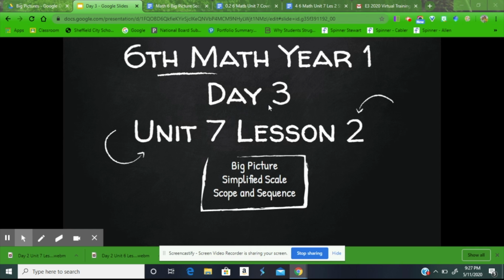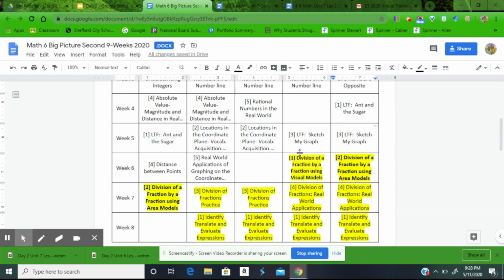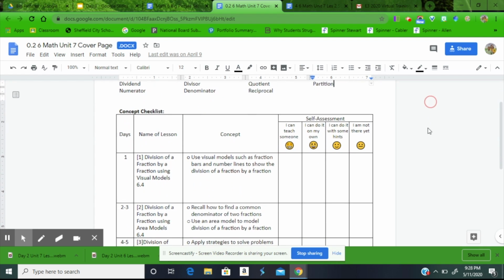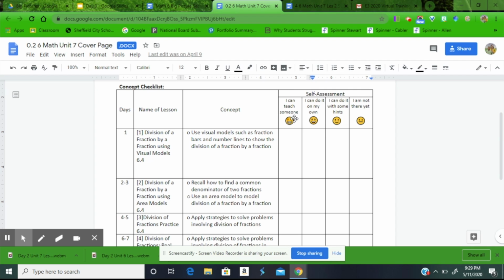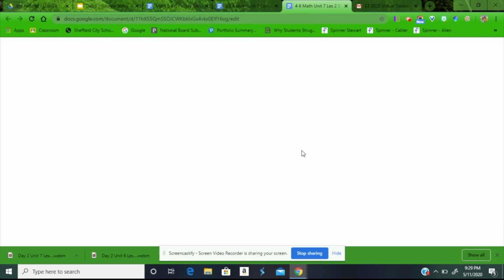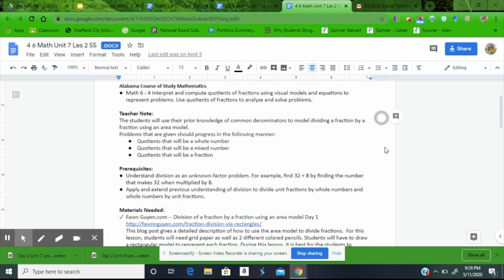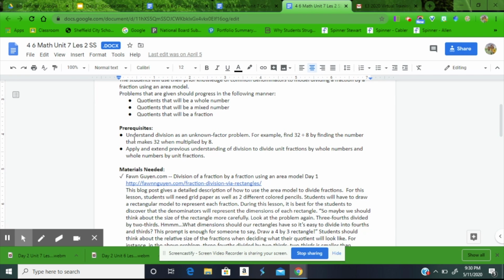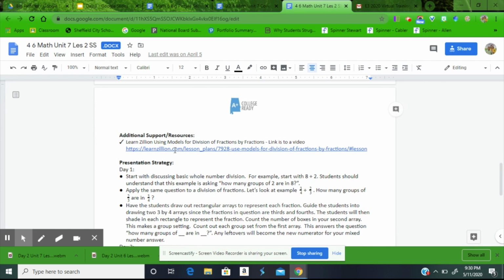Introduction to Dividing Fractions by Fractions with Area Model Lesson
This video is an introduction to the Dividing Fractions by Fractions with Area Model lesson. It describes the yearly documents that are provided by A+ Curriculum.